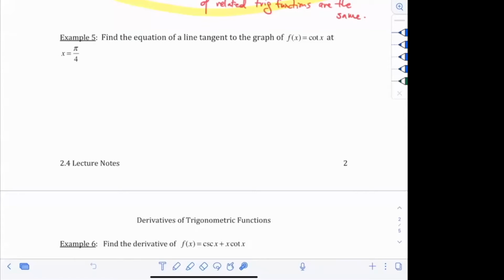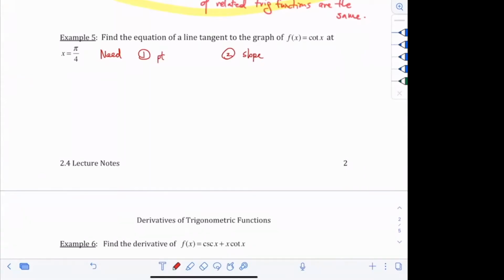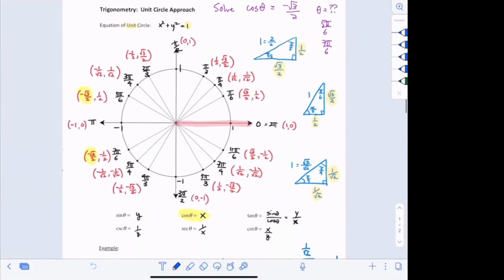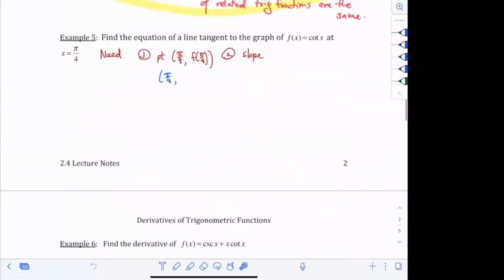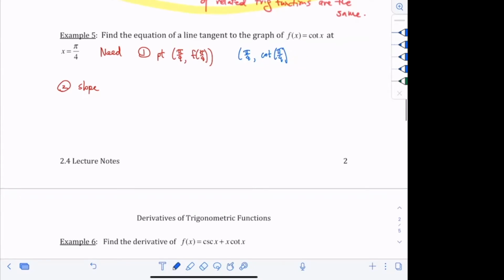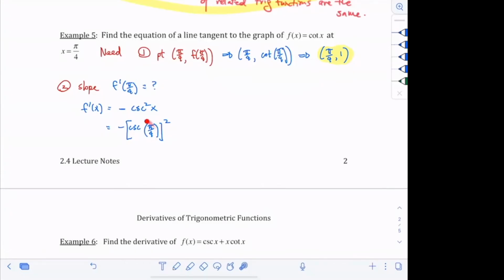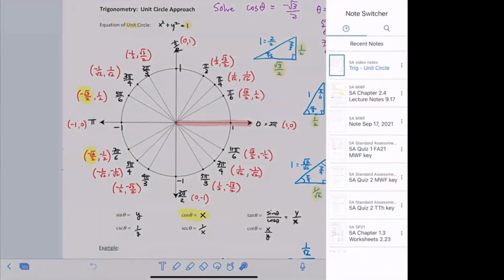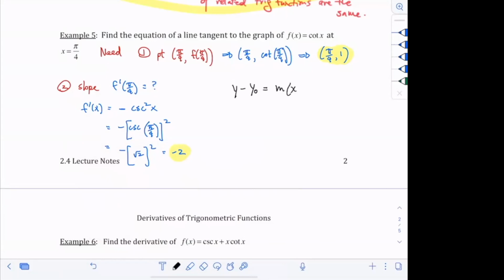2.4.4 Example 5